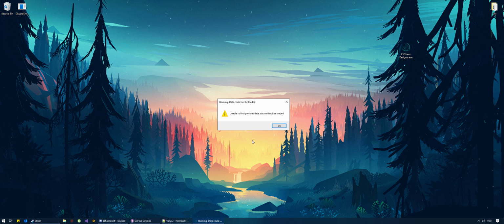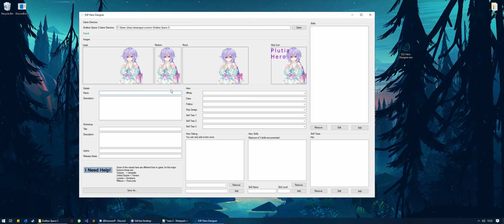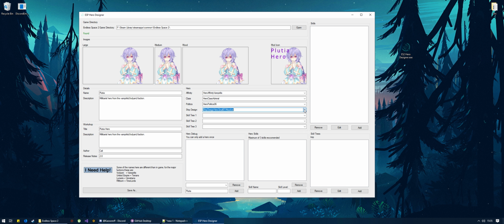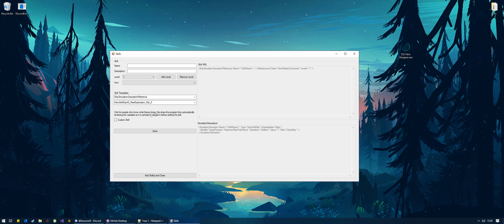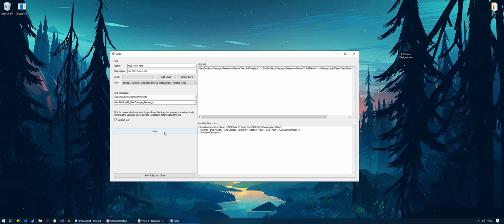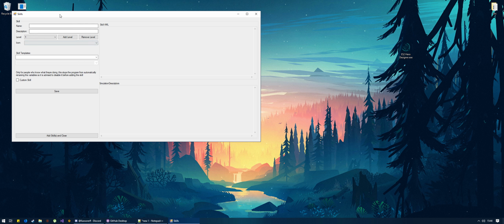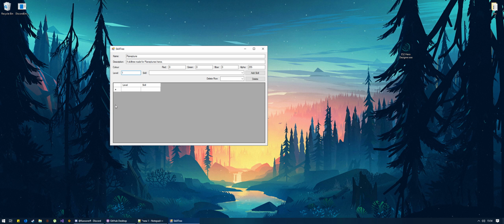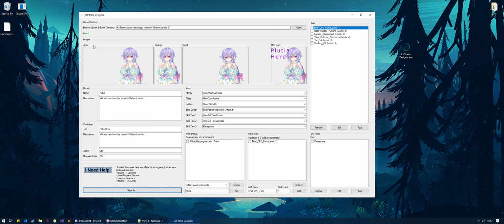ES2 Custom Hero Designer V2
Songs:
Worship the endless
Singularity
Flawless Theory